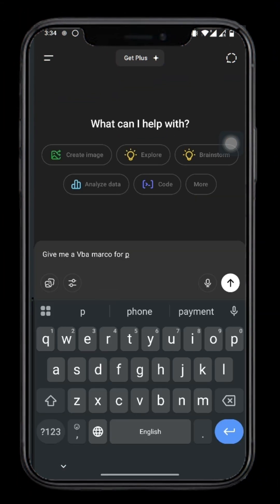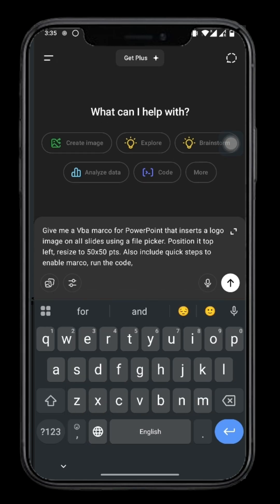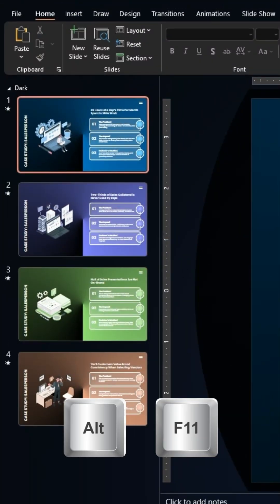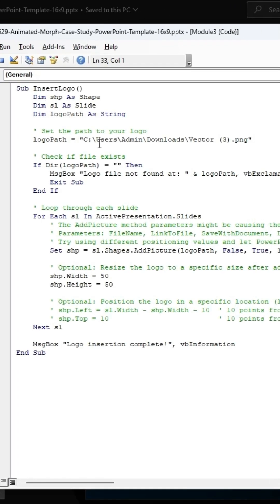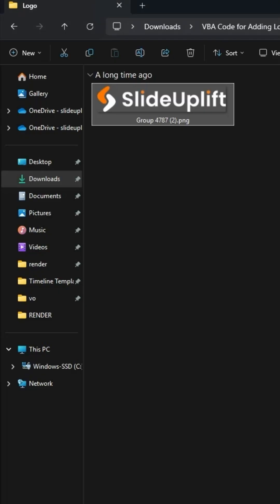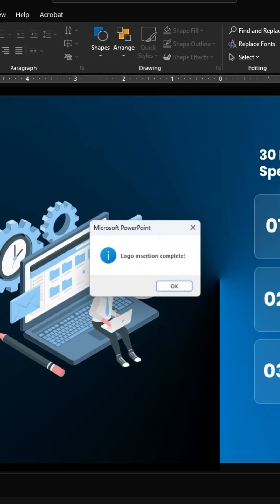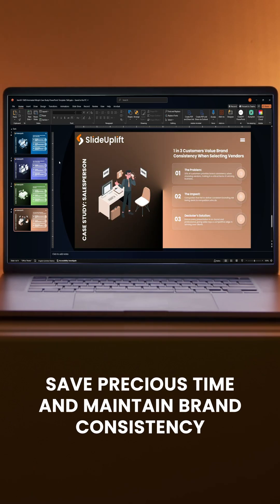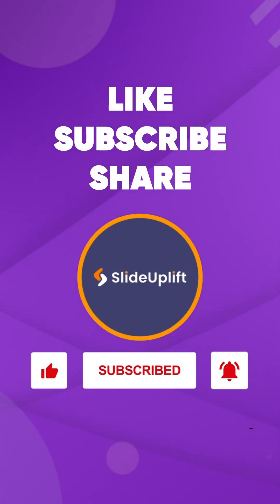This VBA Trick Will Save You HOURS on Presentations – Plus Get 10 Tried & Tested Codes FREE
Add your company logo to every slide instantly with VBA! No more copy-pasting on each slide.

With just a few lines of VBA code, you can insert your logo across an entire presentation. Perfect for brand consistency and saving time!

Whether you're a busy professional or a presentation perfectionist, this trick is a game-changer. Master VBA and streamline your PowerPoint workflow today!

📘 Step-by-step blog guide and 10 Free & Functional VBA codes to automate your presentations.